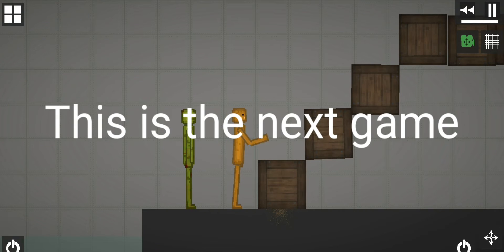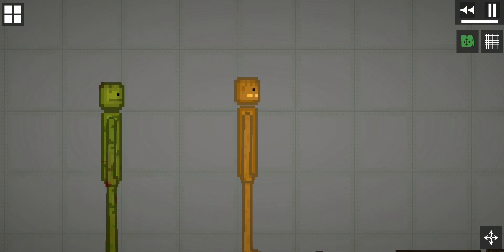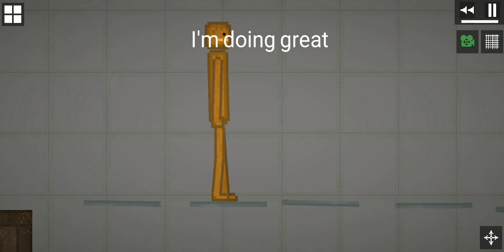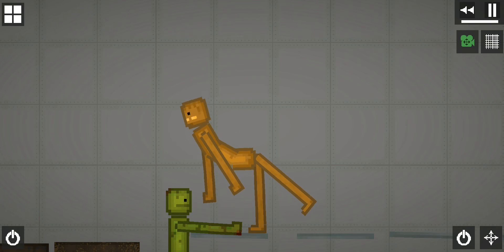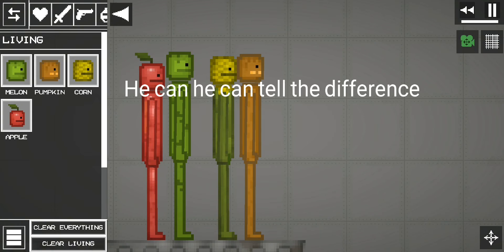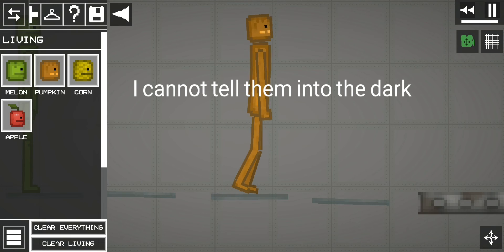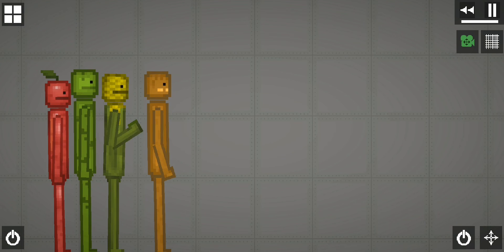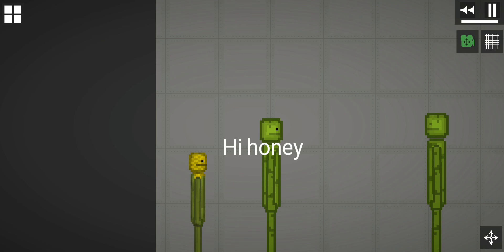melonsaw made by jigsaw the final game.